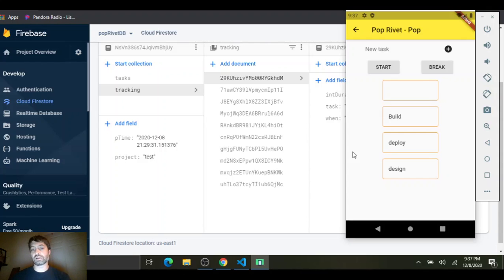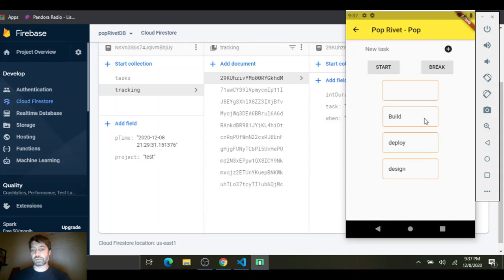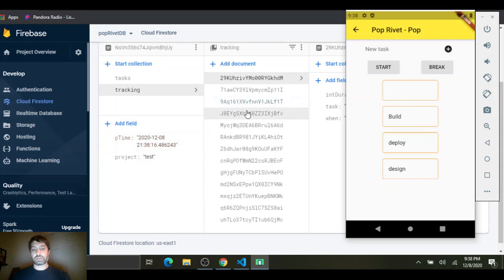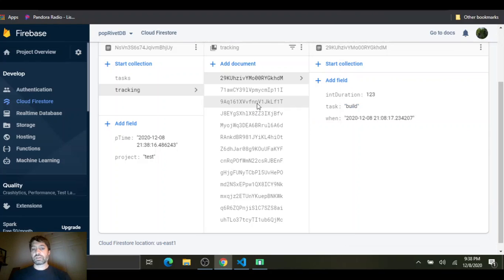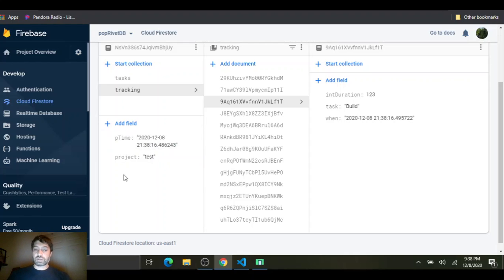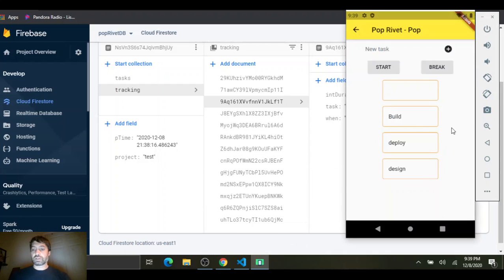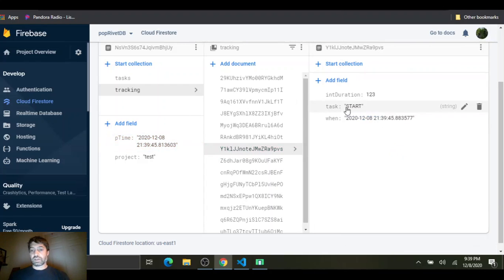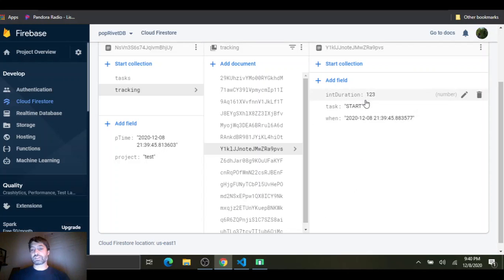Time tracking backend prototype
Demonstrating a simple Firebase backend storage of time tracking data generated by a frontend prototype built using Google's Flutter SDK.